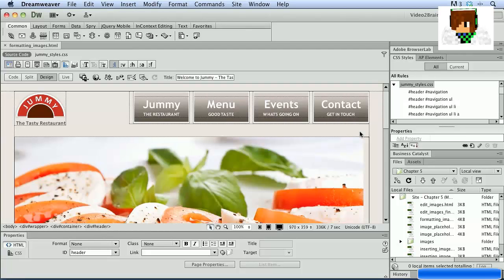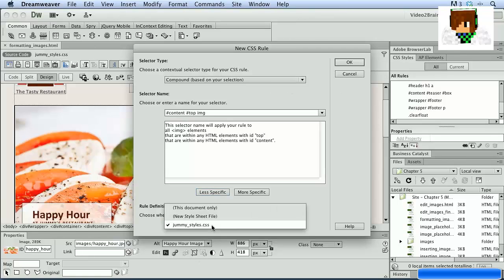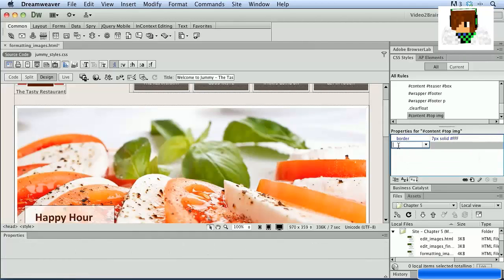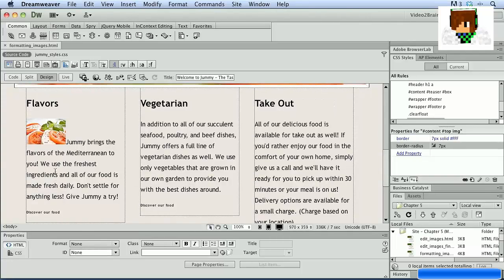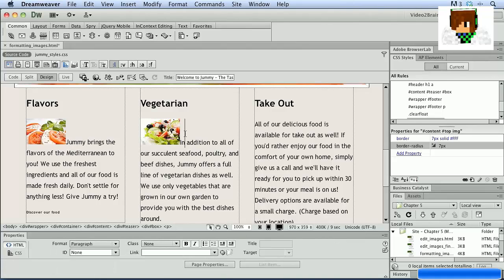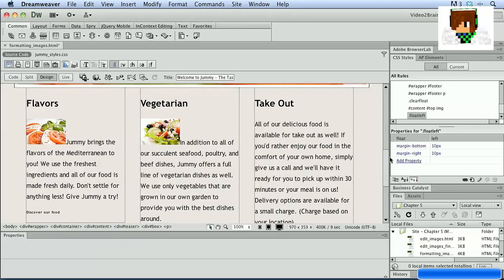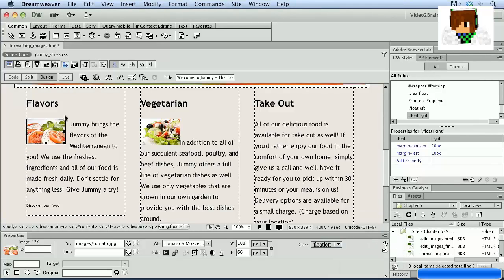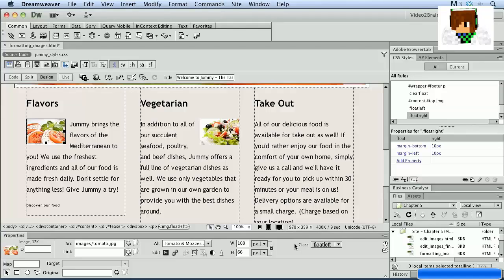5 part Working with Images